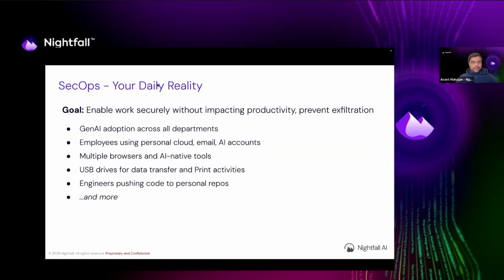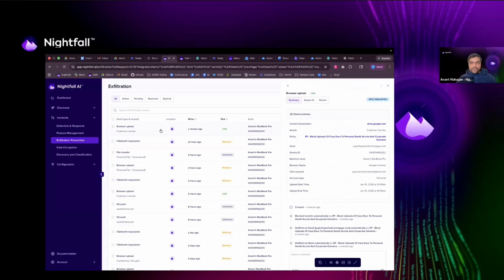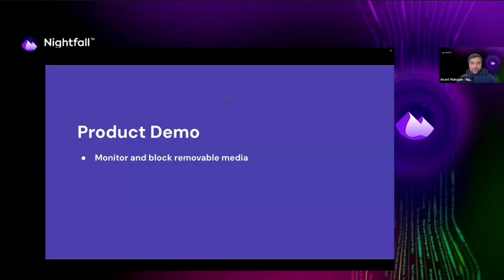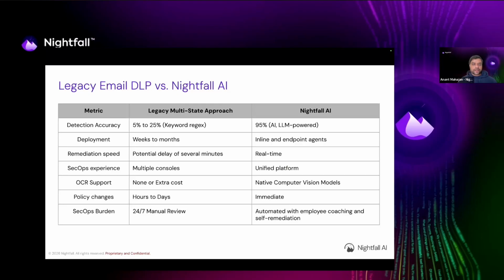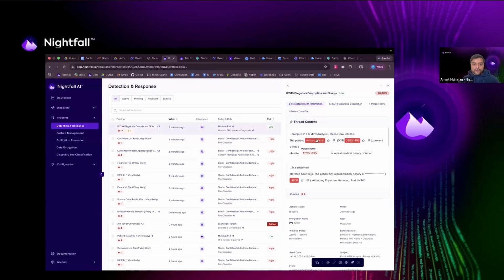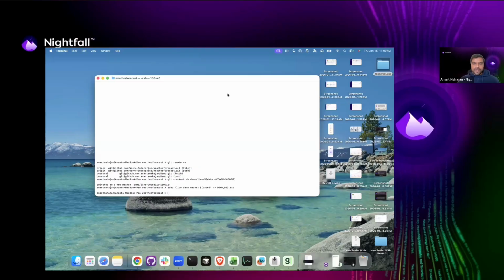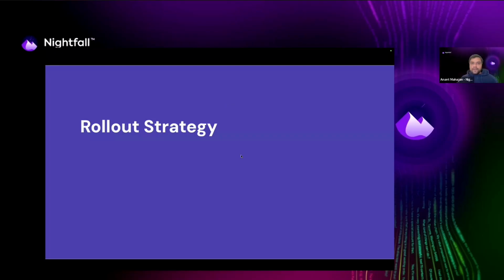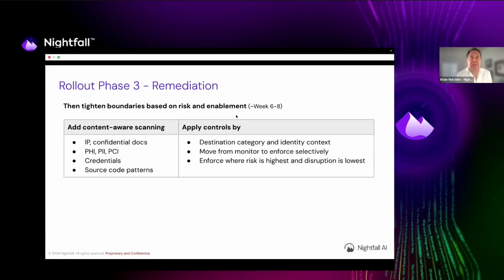Nightfall DLP Demo: Prevent Data Exfiltration Across Gen AI, Browsers, Email & Source Code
Watch this comprehensive product demo to see how Nightfall's AI-native data loss prevention platform protects your critical IP across every exfiltration vector:

✅ Prevent shadow AI exposure with session differentiation between corporate and personal accounts
✅ Monitor Gen AI assistants like ChatGPT, Claude, and DeepSeek with data lineage tracking
✅ Support AI-native browsers including Atlas, Comet, Arc, and Brave
✅ Block USB and external storage exfiltration with vendor and serial number filtering
✅ Scan and block email exfiltration inline for Gmail and Exchange Online
✅ Monitor Git push activity to prevent source code leaks to personal repositories
✅ Accelerate investigations with Nix, Nightfall's AI-powered SOC analyst

Unlike legacy DLP solutions that require multi-stage deployments with separate detection and enforcement tools, Nightfall delivers a unified platform with:

AI-native detection using transformer models for superior accuracy

Real-time policy enforcement across endpoints, browsers, and cloud apps

Context-aware policies combining content intelligence, data lineage, and user identity

Rapid 3-4 week deployment via MDM

Ready to see Nightfall in action?